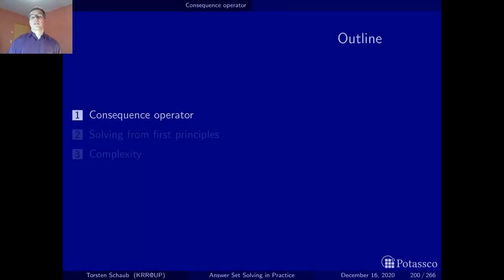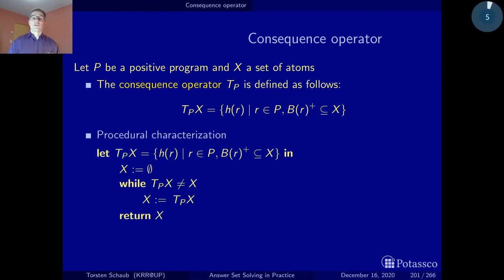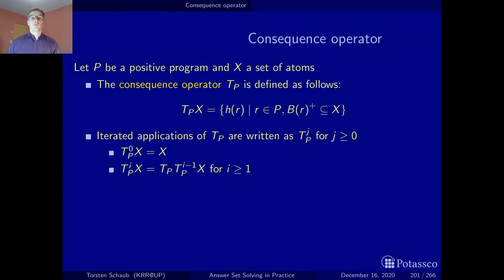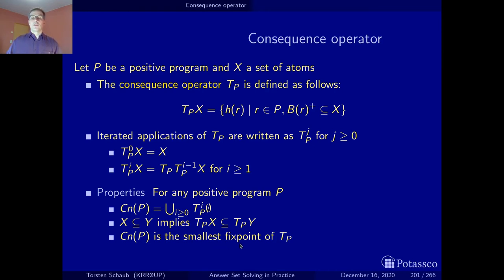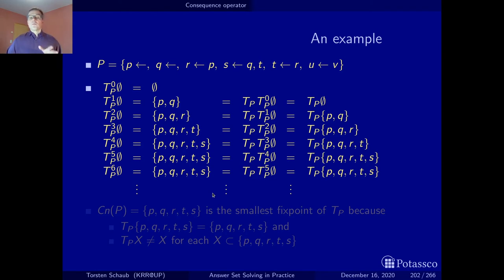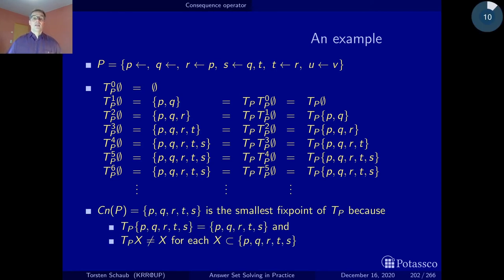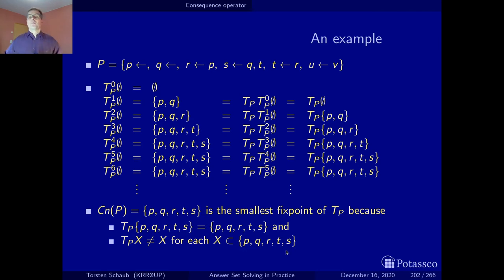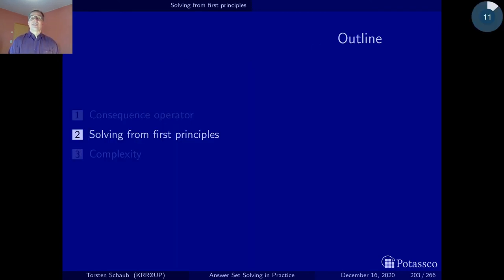Answer set solving in practice, computational aspects, consequence operator reloaded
This video revisits the consequence operators from the introduction and provides an exact specification of the computation of all consequences of a logic program - the first cornerstone in view of computing stable models :)